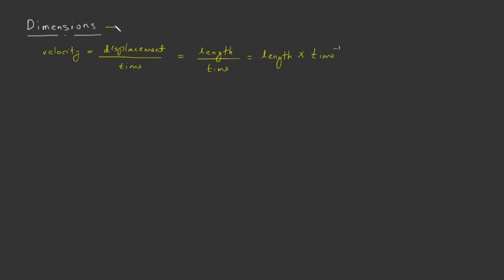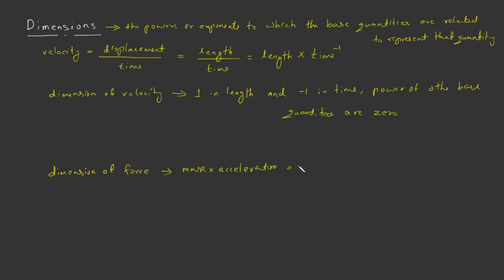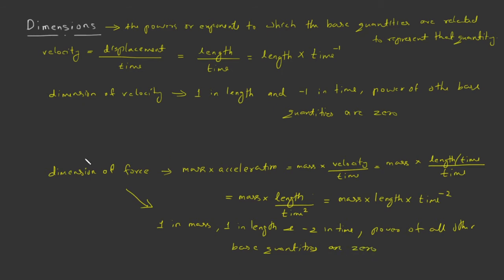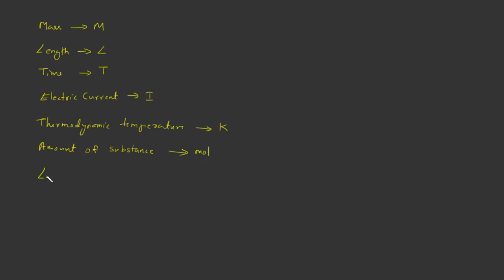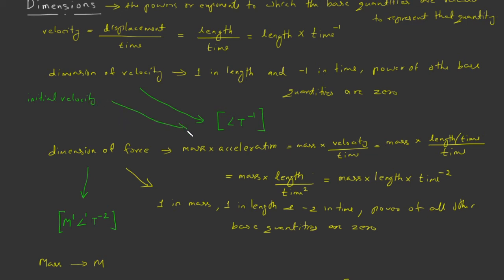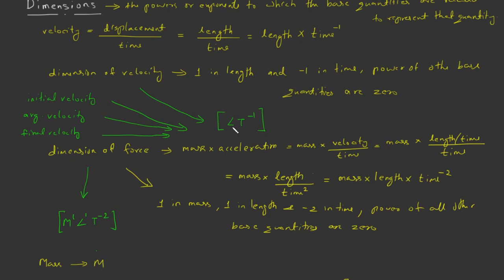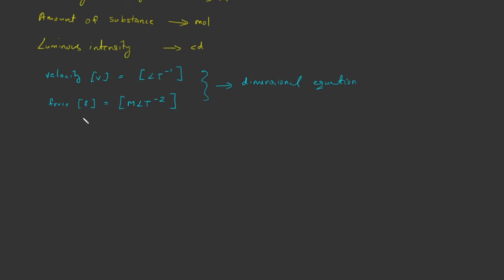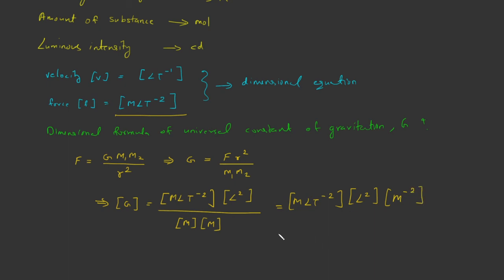Dimensions of Physical Quantities. Class 11 Chapter 2 Units and Measurement. Concept with Examples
Dimensions of Physical Quantities. Concept explained with examples. Class 11 Chapter 2 Units and Measurement. Dimensional formula of physical quantities. Dimensional equation of physical quantities. Concept of dimensions of physical quantities. Method to find dimensions of physical quantities. Representation of dimensions. JEE Main, JEE Advanced, NEET UG, Entrance Exam Preparations. Physics by Bejoy Sir. U2B eLearning.

Videos of topics from Class 11 Physics Chapter 2 Units and Measurement